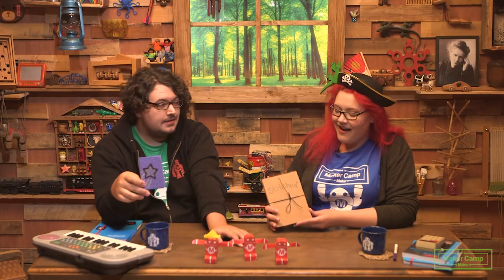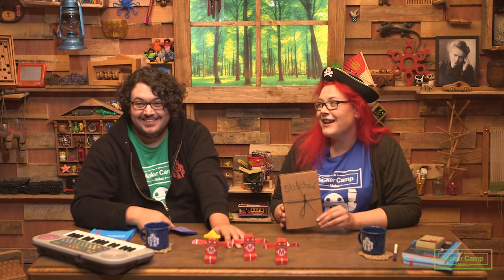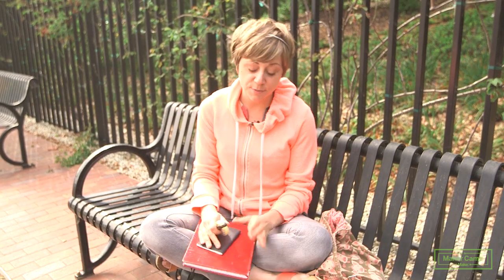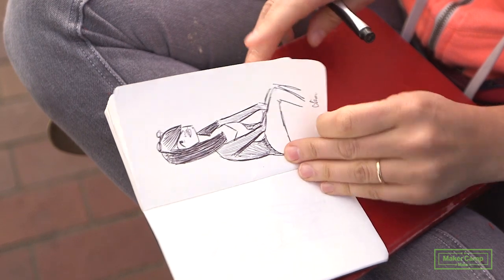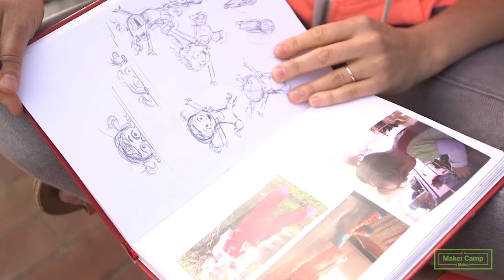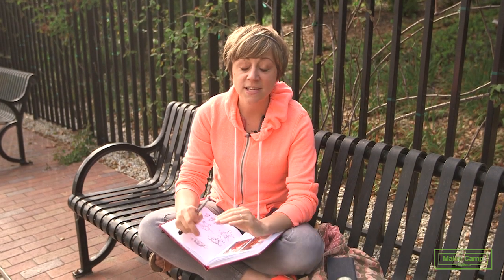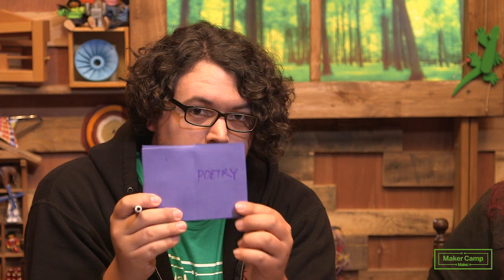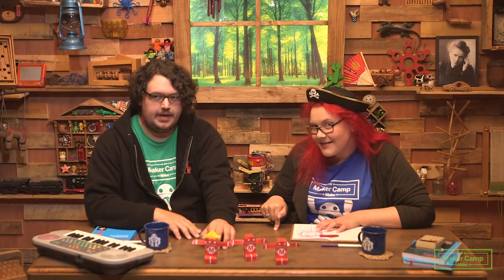Maker Camp 2015 - Fantasy Share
After you make your books, show us how they look and how you fill them!